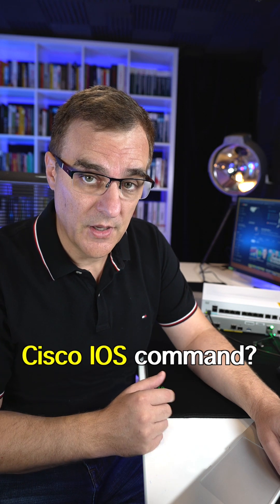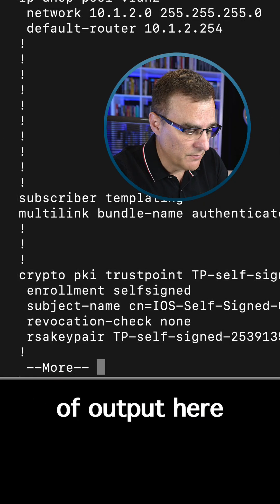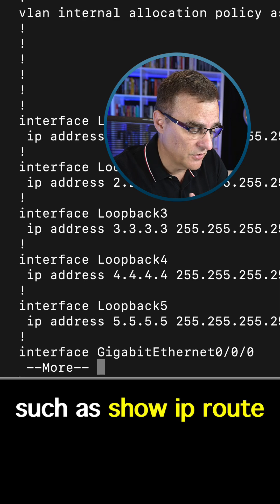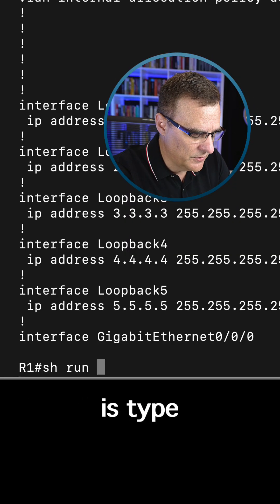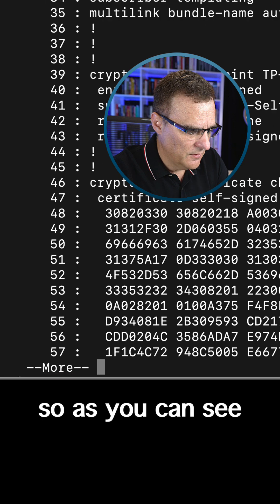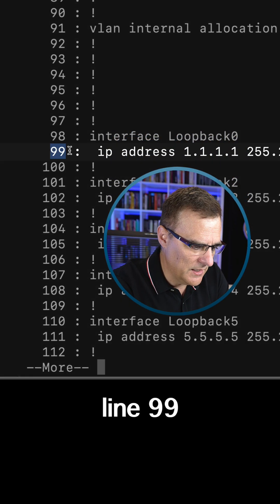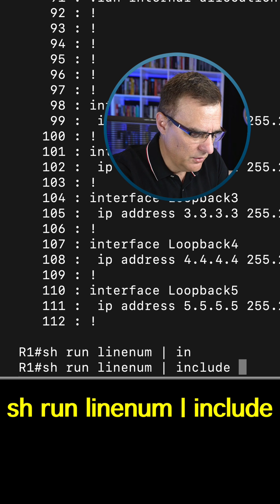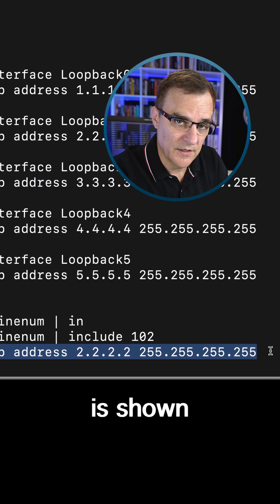Do you know this Cisco time saving IOS command?